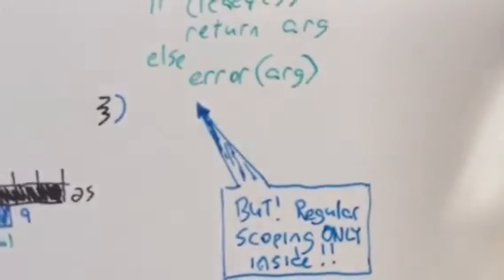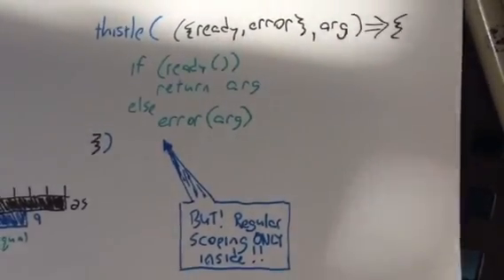JavaScript happiness with thistle!